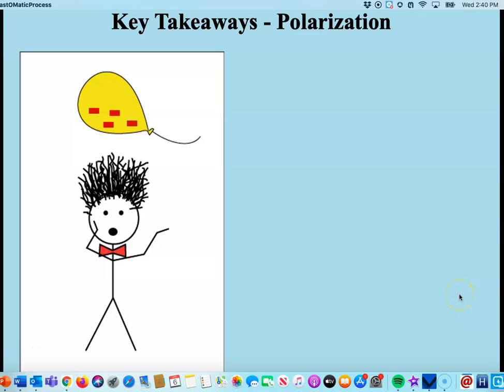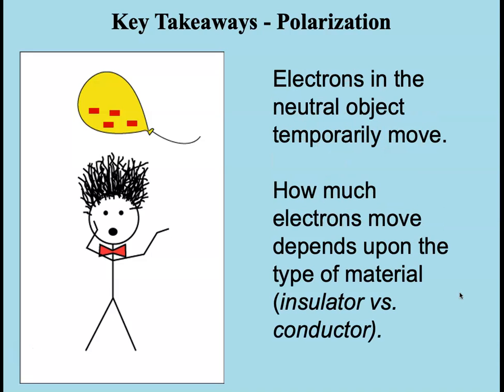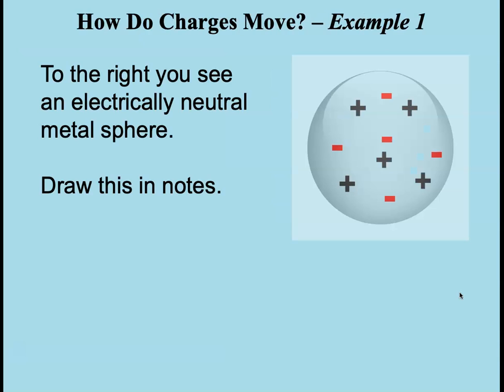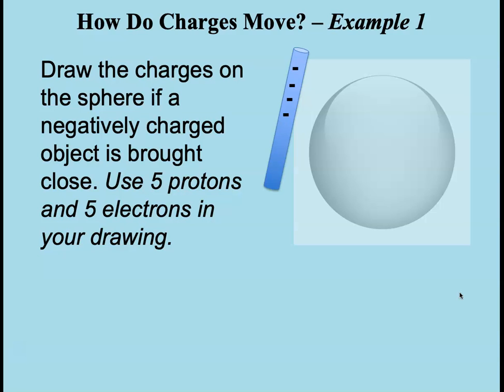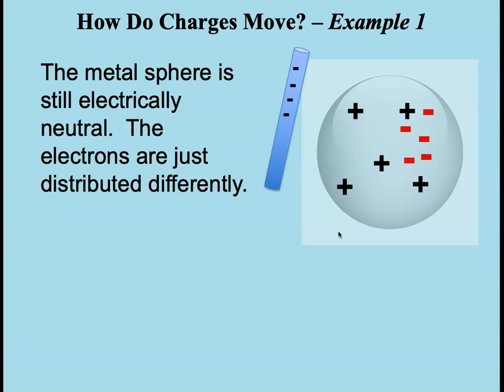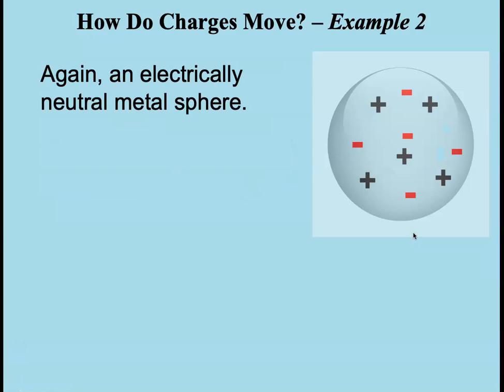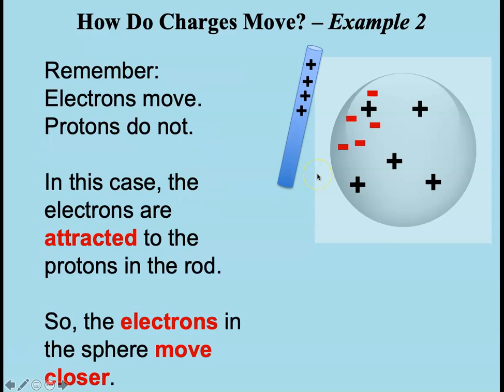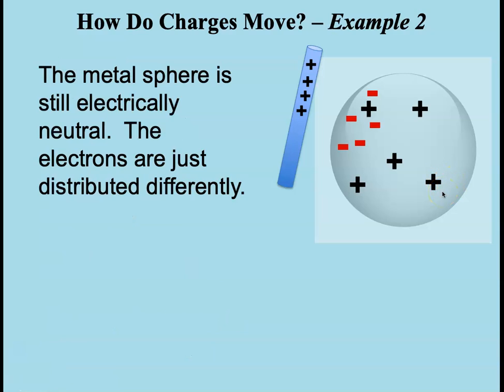Static Electricity charging by polarization